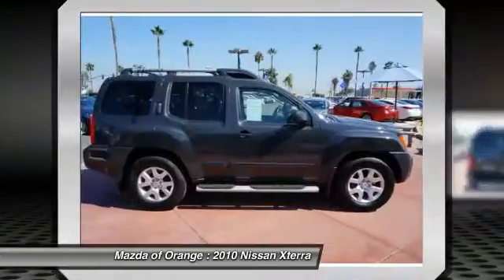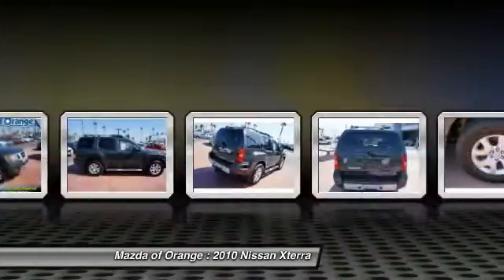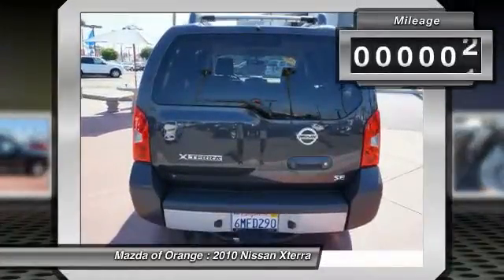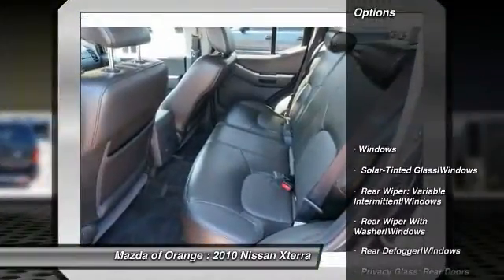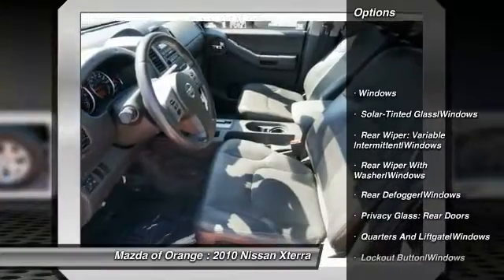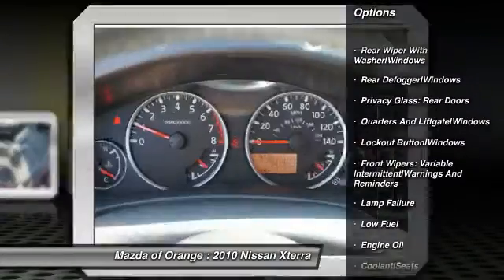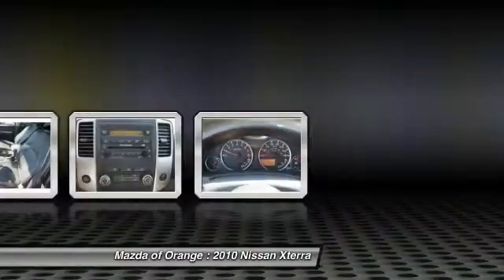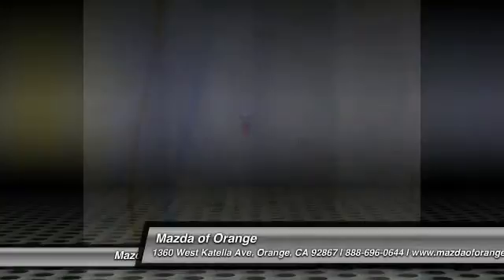2010 Nissan Xterra Orange CA 767731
2010 Nissan Xterra S

NEW ARRIVAL! -NEW TIRES, TIRES BALANCED, EMISSION INSPECTION, AND VEHICLE DETAILED- PRICED BELOW MARKET! THIS XTERRA WILL SELL FAST! -NHTSA FIVE STAR CRASH TEST RATING!- This Xterra looks great with a clean Steel interior and Night Armor exterior! Please call to confirm that this Xterra is still available! We are located at: 1350 West Katella Avenue, Orange, CA 92867.